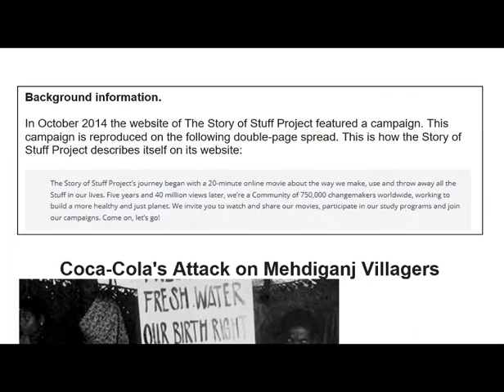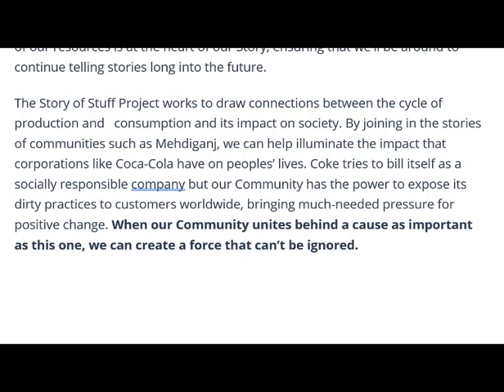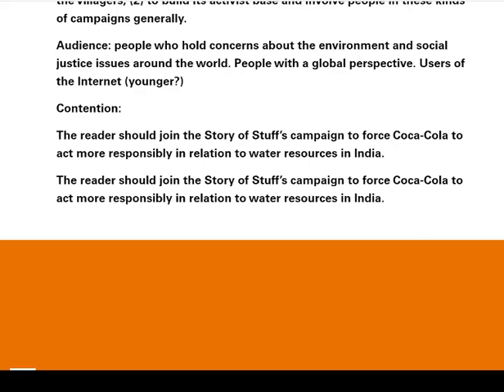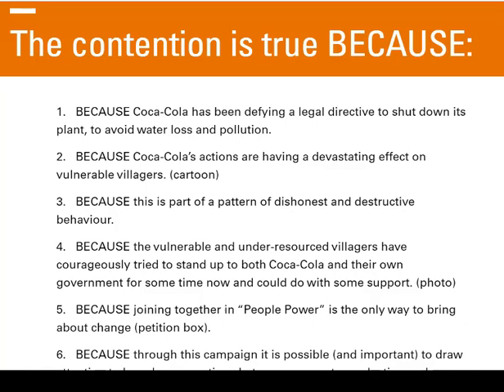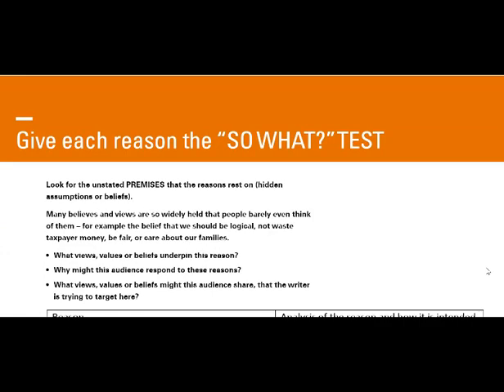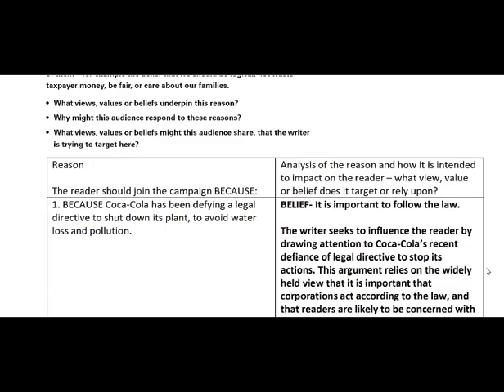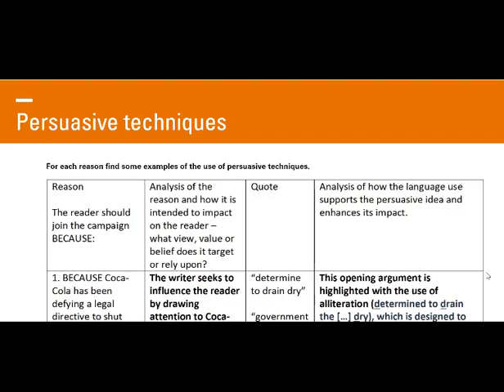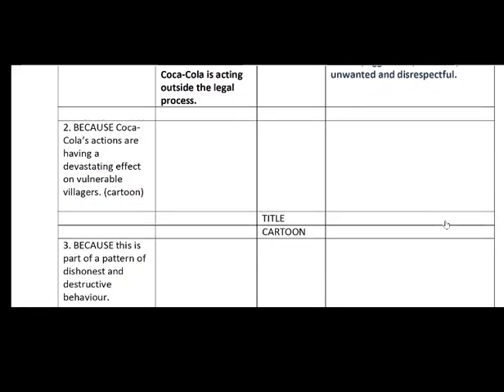The process of argument analysis using Coca Cola India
This video models how to approach an argument analysis task, using a text "Coca cola's attack on Medihganj villagers" .